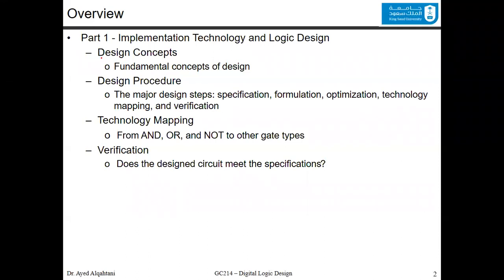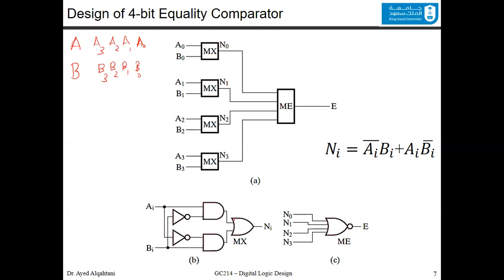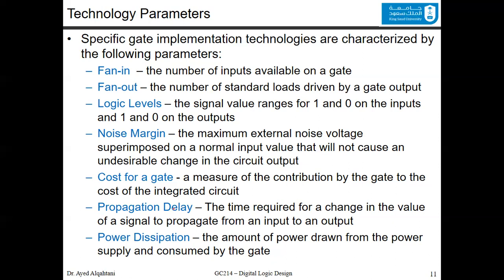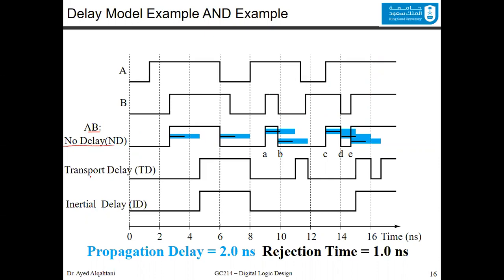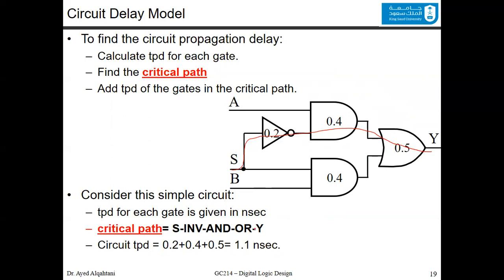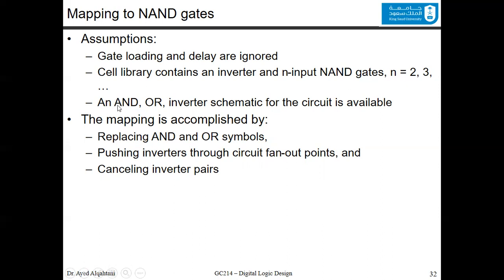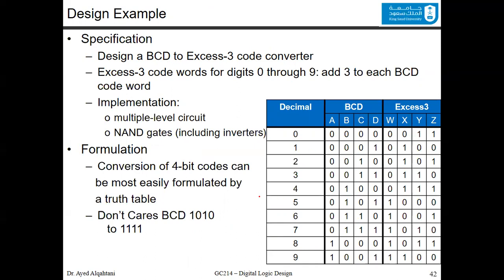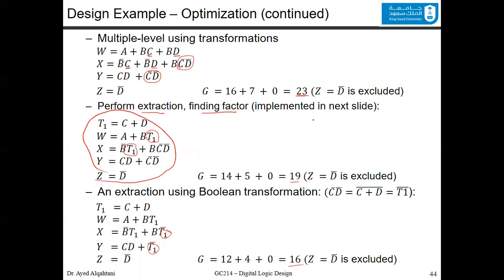Digital Logic Design-Lecture 04-Chap_03_P1-Implementation Technology and Logic Design